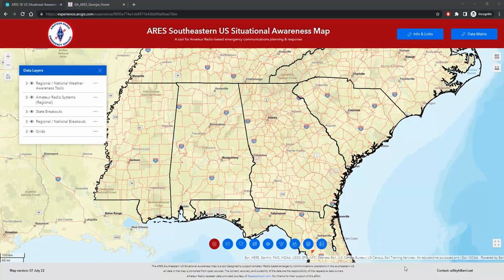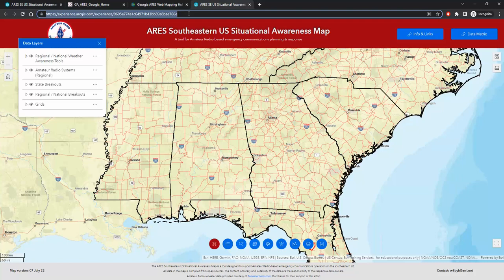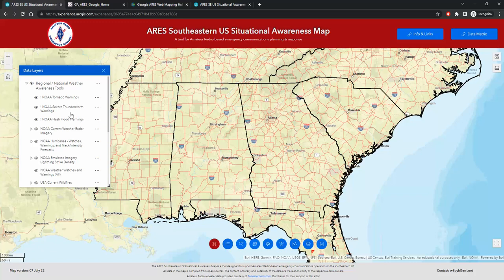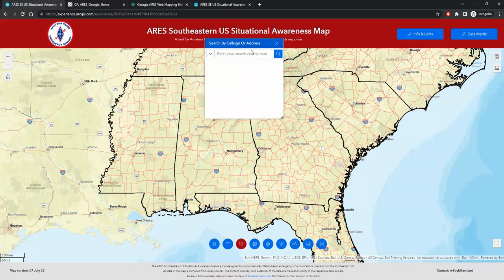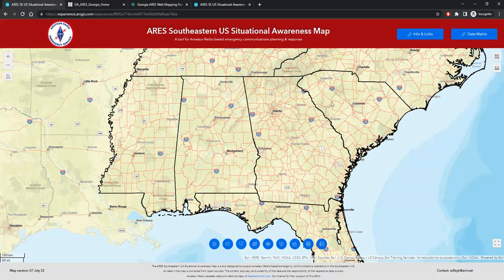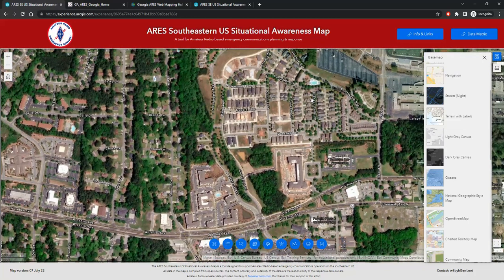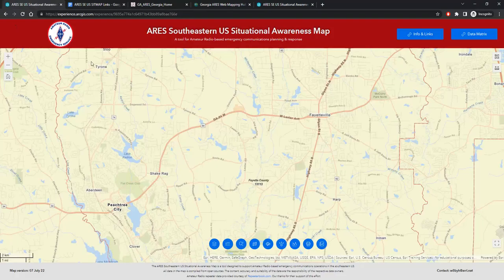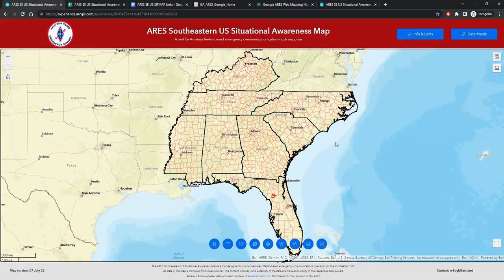ARES Southeastern US Situational Awareness Map - Quick Intro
A quick introduction to the ARES Southeastern US Situational Awareness map. The map is built and hosted using ESRI's ArcGIS Online web mapping technology.